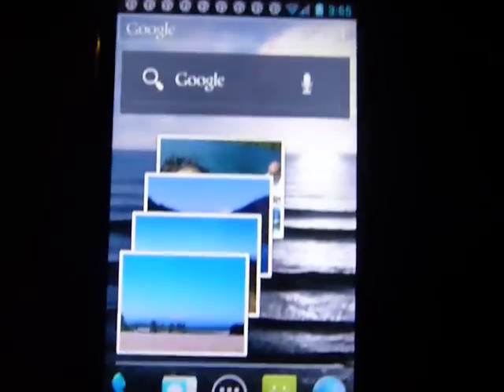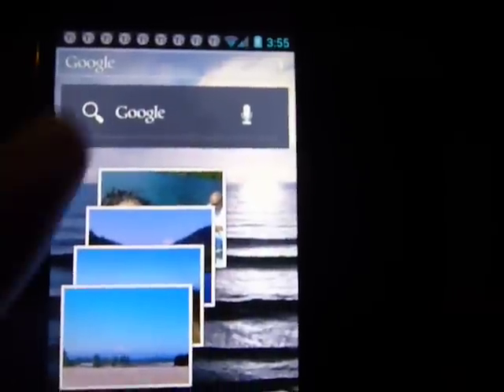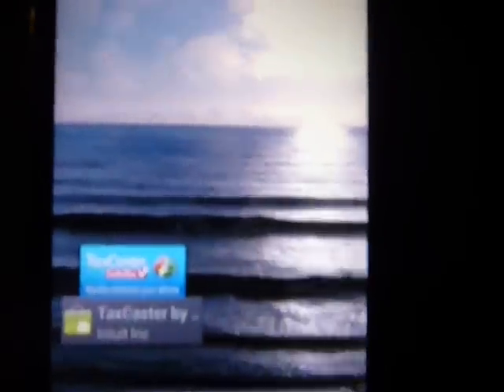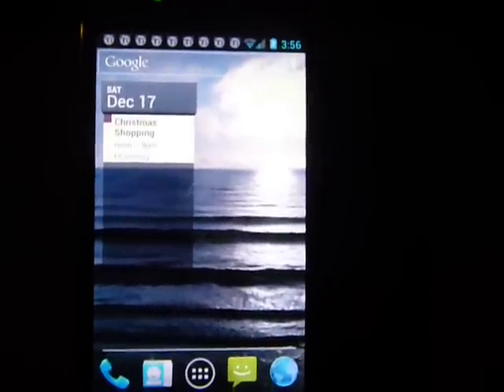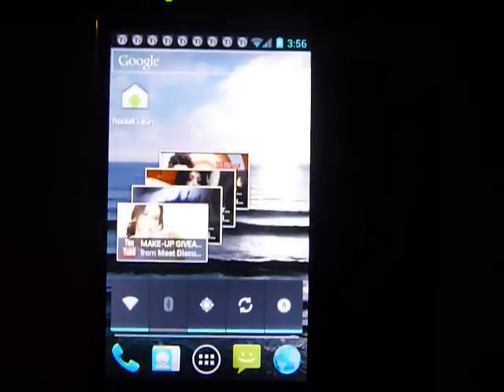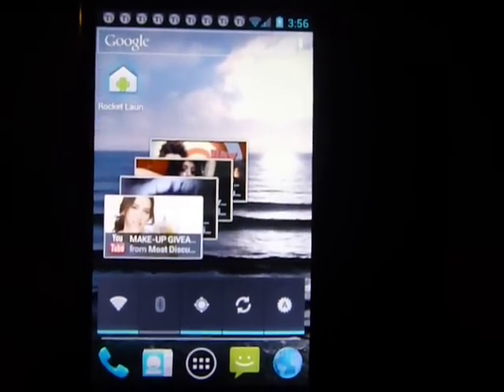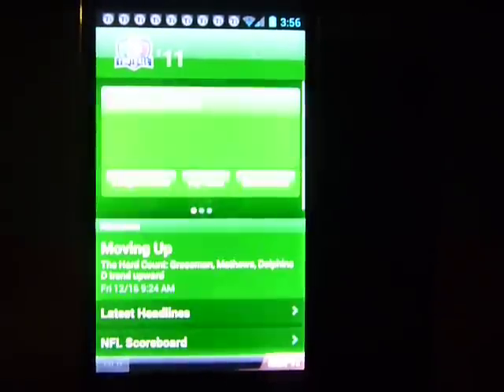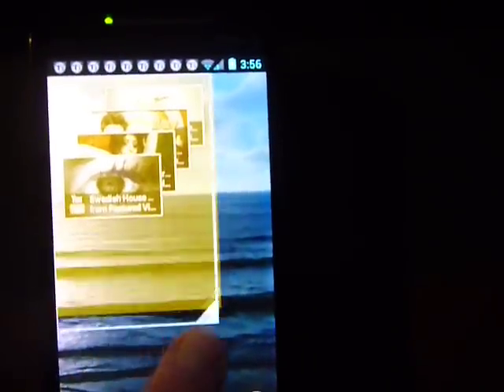Ice Cream Sandwich, Android 4.0.1 on HTC Evo 4G; Rocket Launcher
ROM by kushdeck: [ROM][ICS][12-16-11][WIP] ics-deck-evo [pre-alpha7]
Not a review, just preview; I dig.
Thank you kush, and sorry about the amateur vid on my part.
If anyone wants to donate to his future work, maybe he can do this for your phone; if ya don't have THE Evo.  Hears his link.  I do not have one and don't deserve it.

Donations are VERY much appreciated and go towards new devices for support.